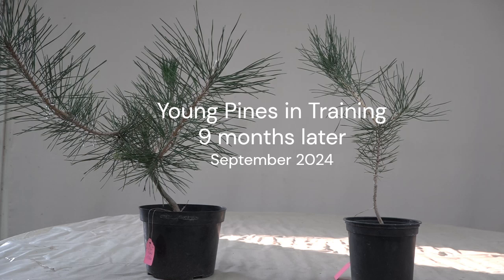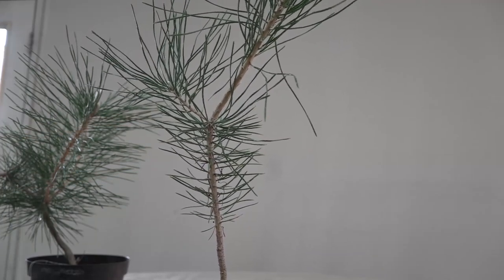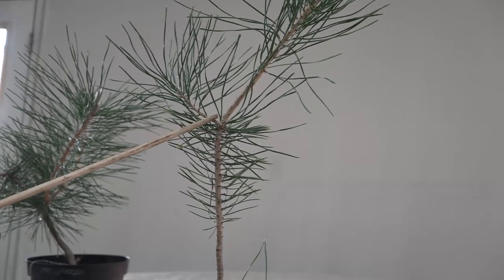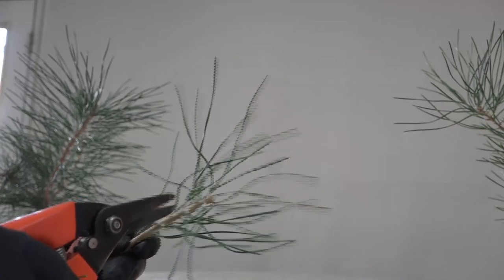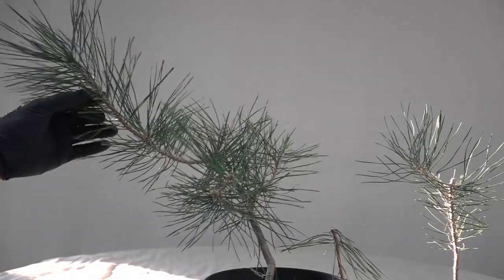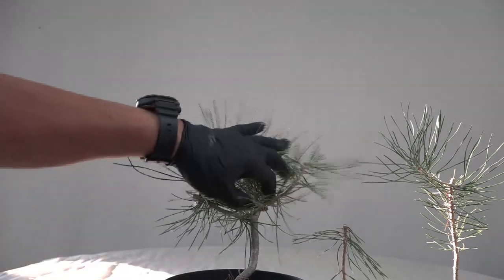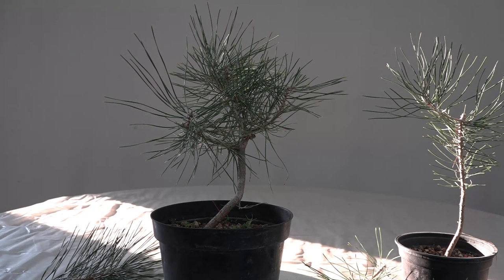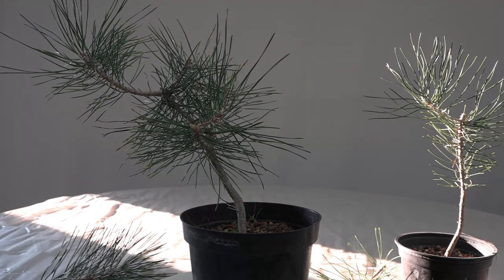Young Pines in Training 9 months later. September 2024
This is a follow up on Japanese Black Pine for beginners'